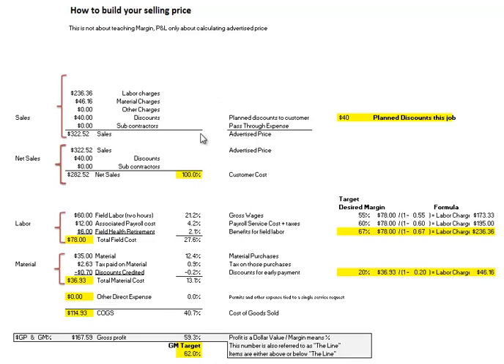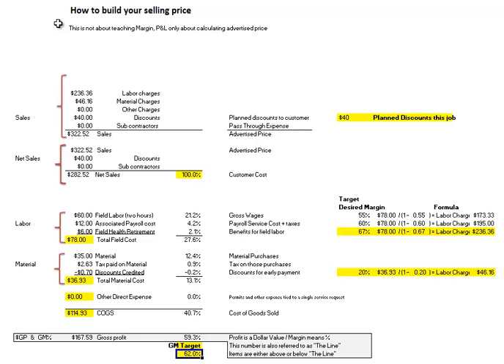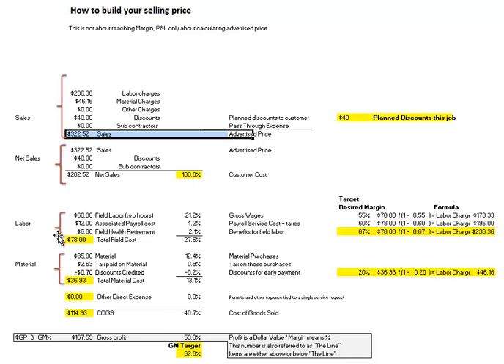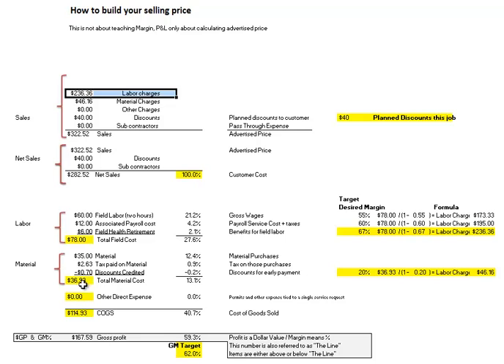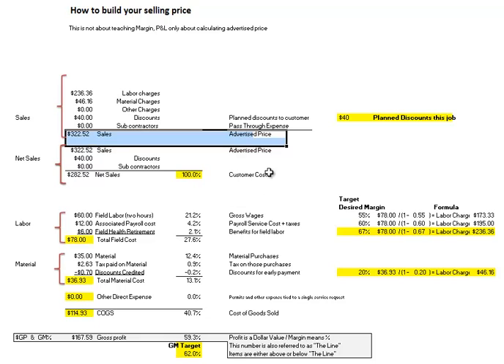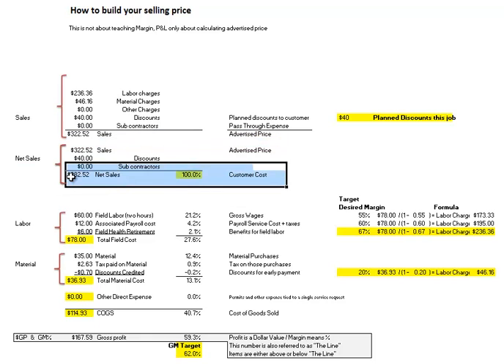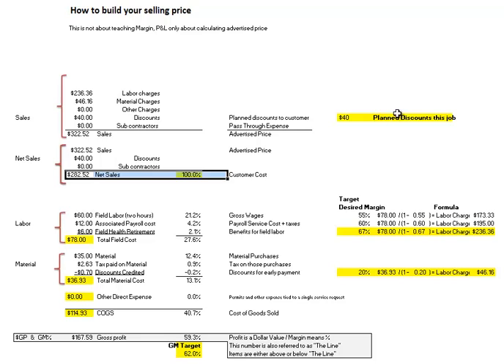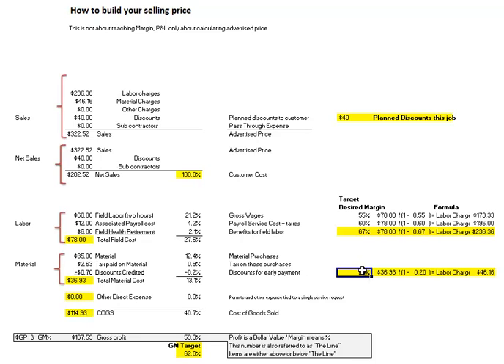Pricing and Margins Tutorial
Learn how to price your Services in order to achieve a desired Gross Margin.